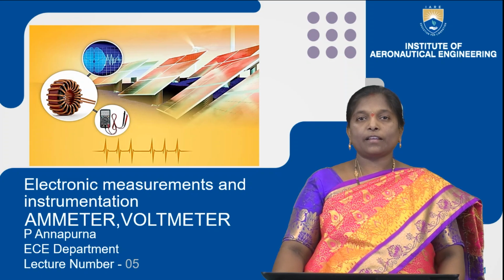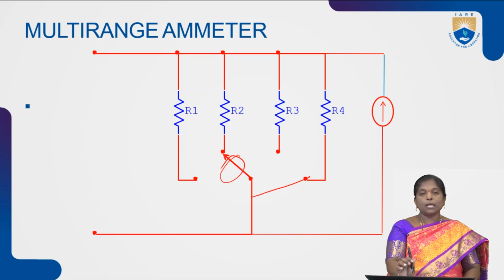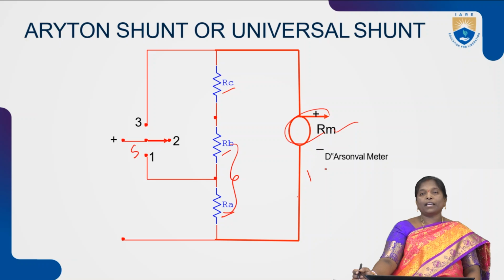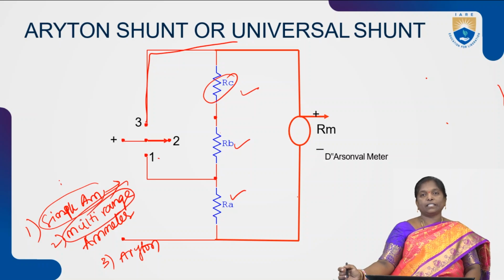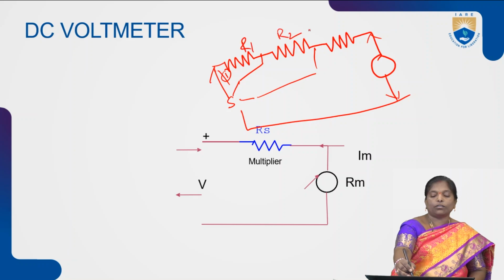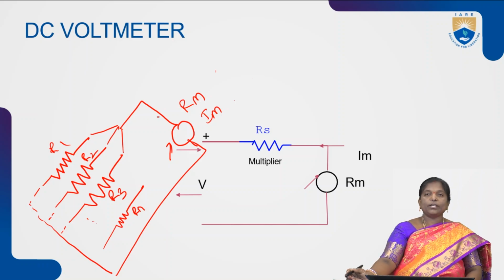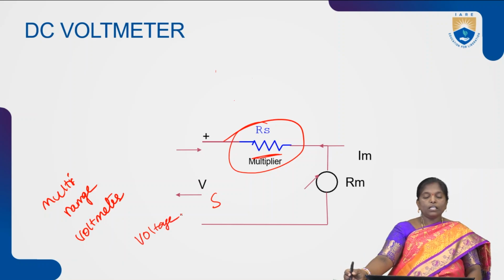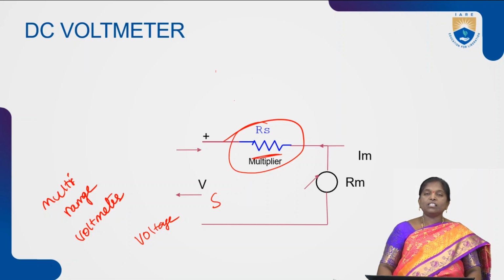Ammeter, Voltmeter by Ms. P Annapurna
Ammeter, Voltmeter by Ms. P Annapurna | IARE

Telangana, India.